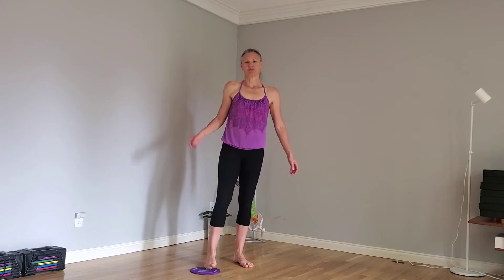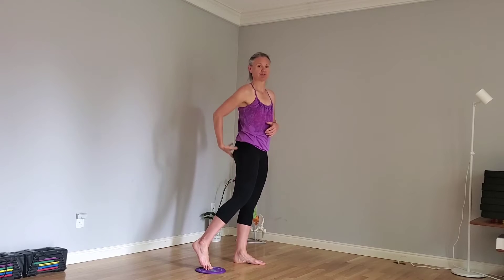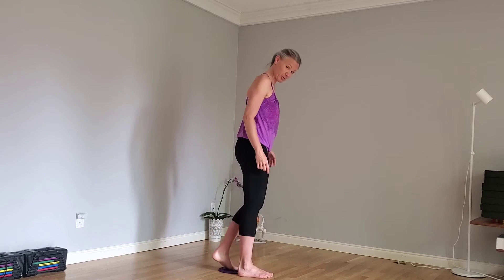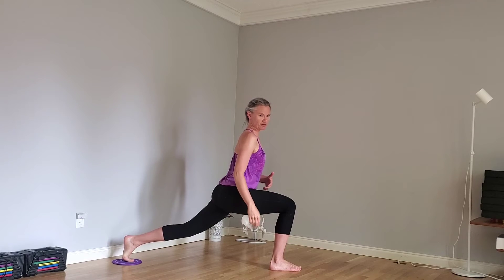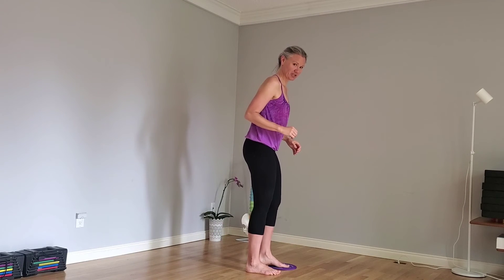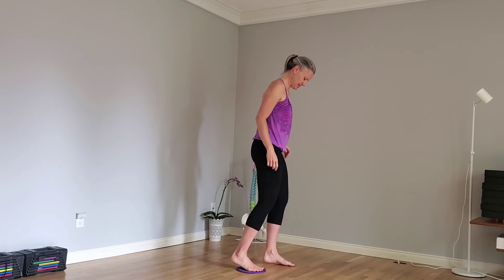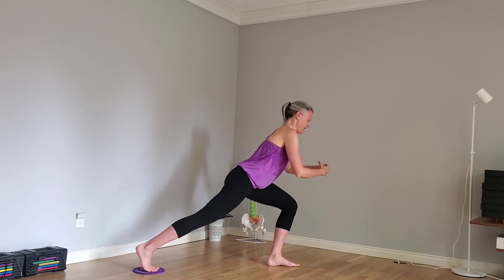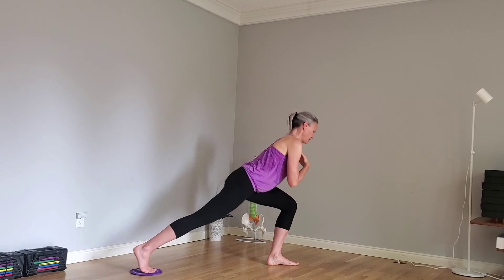Lunging with Gliders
In this video I talk about how to get the back chain in the legs to work. This involves the hamstrings and glutes in particular.

NOW... it has to be said that both ways of doing this lunge are correct. Though because of our habitually dormant lives (i.e. sitting in one position for long periods of time with very little regular movement) there tends to be a movement pattern that takes over, as it is our body's job to move in the easiest, most accessible way. With this lunge, that usually means the hip flexors and quads try to do the work.

There is a huge benefit to focusing this movement into using the hamstrings and glutes, not because the glutes are 'broken' or don't fire, but because in many activities, you'll get more efficient movement patterns if you can create a balanced work load through all muscles.